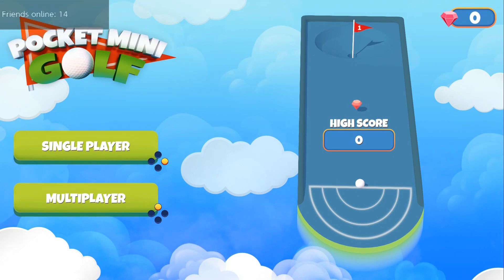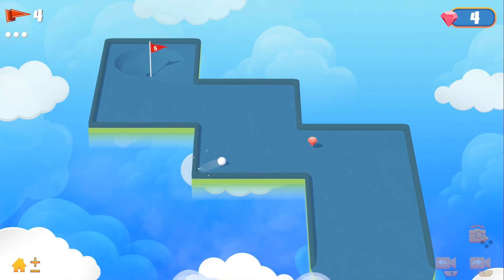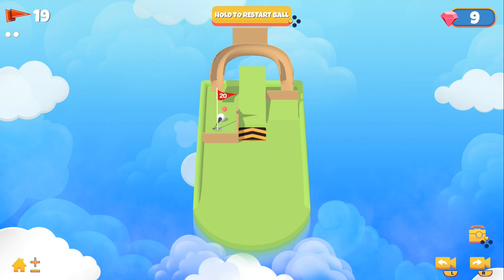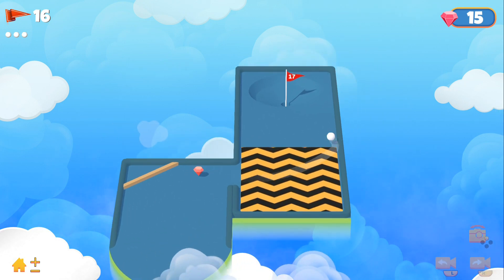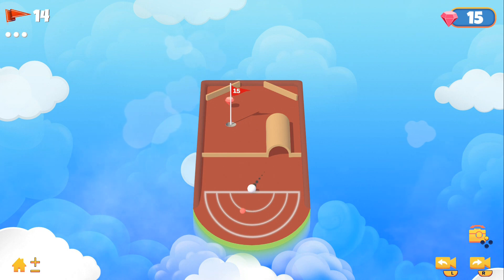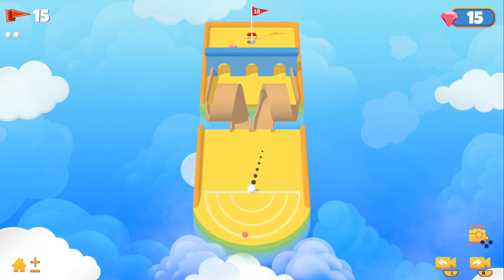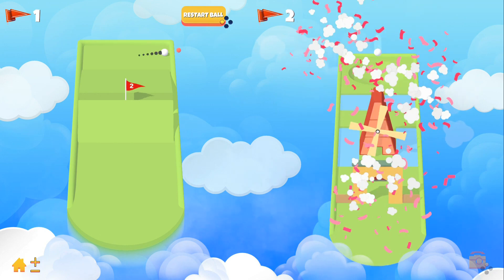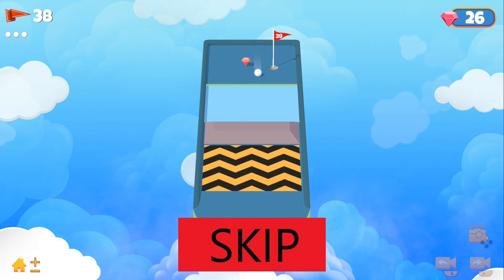Pocket Mini Golf Review (Nintendo Switch)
The Wiiviewer once again dives into the eshop dumpster, and reviews Pocket Mini Golf for the Switch!